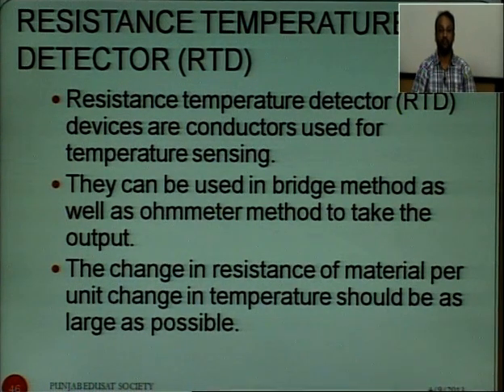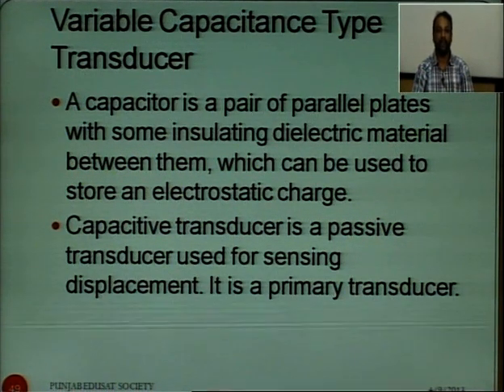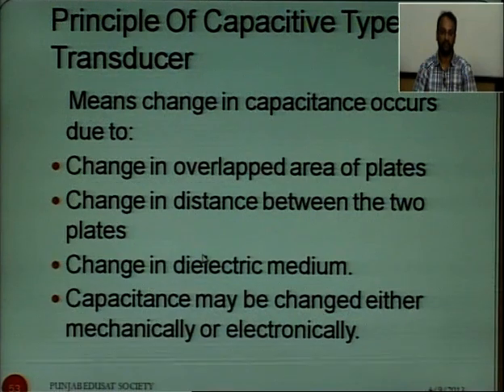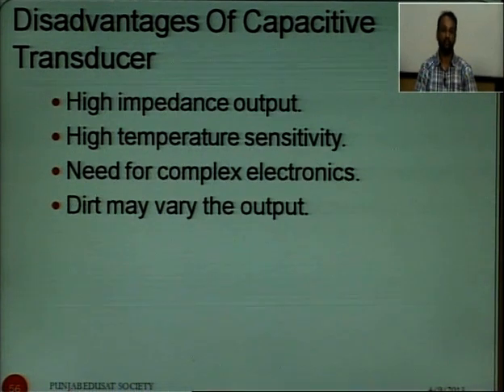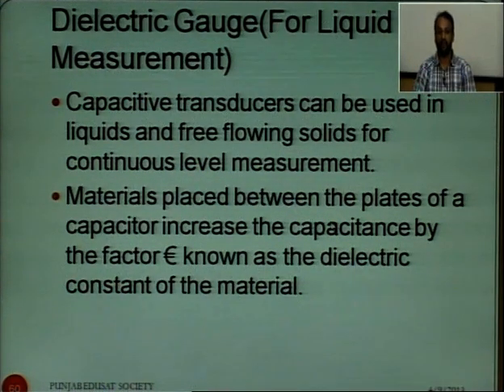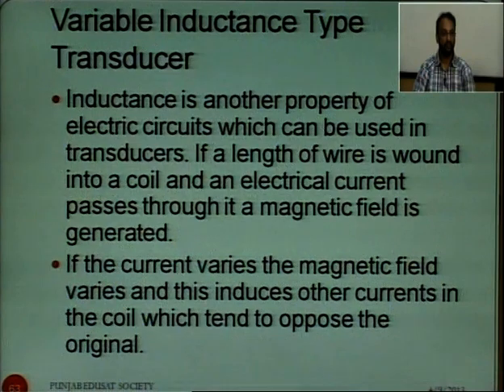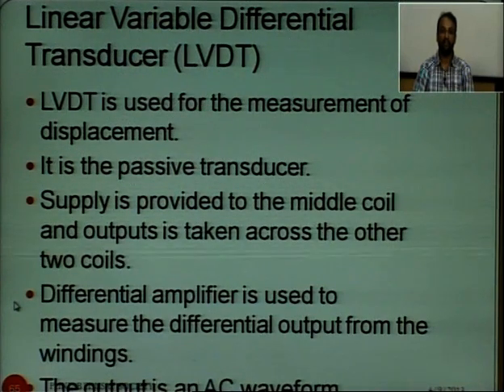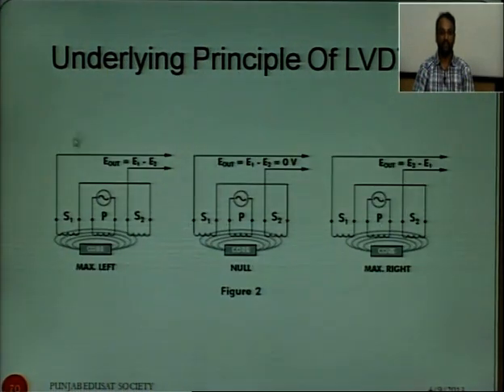Electronics and Communication Engineering_Instrumentation_Transducers RTD Capacitive LVDT Part 4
Welcome to this lecture on Transducers Part 4 — RTD Resistance Temperature Detector, Capacitive Transducer C = εA/D, Thickness Measurement and Liquid Level Dielectric Gauge, Inductive Transducer and LVDT Construction Working Advantages — fully aligned with the PSBTE&IT diploma curriculum.

In this lecture you will learn:
• RTD resistance temperature detector — conductor for temperature sensing, large change in resistance per degree, bridge and ohmmeter method, high resistivity platinum nickel copper tungsten
• RTD applications — average and differential temperature measurement, nuclear reactor coolant heat sensing with 0.05°C accuracy
• Variable capacitance transducer — parallel plates with dielectric for electrostatic charge storage, passive transducer for displacement and liquid level, C = εA/D
• Capacitance variation — change in overlapped area A, distance D between plates, dielectric medium ε, mechanical or electronic variation
• Capacitive transducer advantages — no movable contacts 200 years life, low hysteresis, good linearity, high sensitivity stability repeatability, 0.003 mm resolution
• Capacitive transducer disadvantages — high impedance noise susceptibility, high temperature sensitivity, complex electronics, dirt variation
• Thickness measurement — insulator material between metal plates as parallel plate capacitor, thickness changes D changes capacitance
• Liquid level dielectric gauge — non-conductive liquid between plates, CD capacitance with liquid, temperature correction needed, -40 to 200°C and 25 to 60 kg per cm2 for chemical industries
• Variable inductive transducer — coil magnetic field electromagnetic induction, self-inductance L = N²μ₀μᵣA/l opposition to current change
• LVDT Linear Variable Differential Transducer — passive transducer for displacement, middle coil supply with two side windings and movable core, differential amplifier AC output
• LVDT working positions — middle zero output, left E1 greater than E2, right E2 greater than E1, friction-free infinite life resolution null repeatability
• LVDT advantages and disadvantages — negligible hysteresis high signal to noise low cost, harmonics stray capacitance core contact limitation

Curriculum Alignment: This lecture is fully aligned with the PSBTE&IT (Punjab State Board of Technical Education & Industrial Training) Electronic Measurements and Instrumentation curriculum for the Electronics and Communication Engineering diploma program. RTD, Capacitive and Inductive Transducers LVDT forms a core module in the syllabus.

Target Audience: Diploma students and faculty of government polytechnic colleges in Punjab (PSBTE&IT curriculum), Electronics and Communication Engineering diploma students preparing for board exams and practicals, and anyone studying fundamentals of transducers and instrumentation.